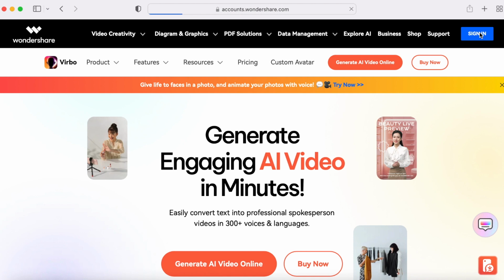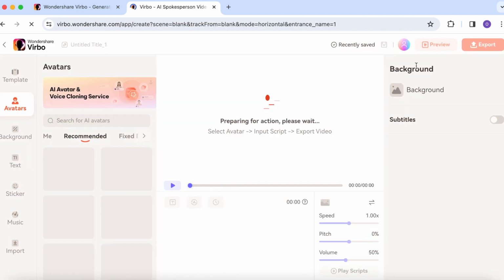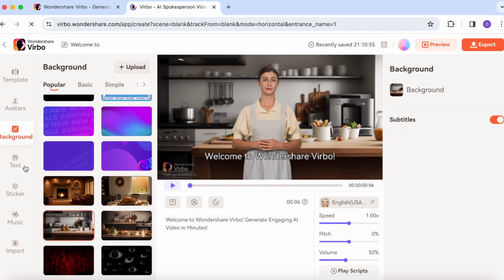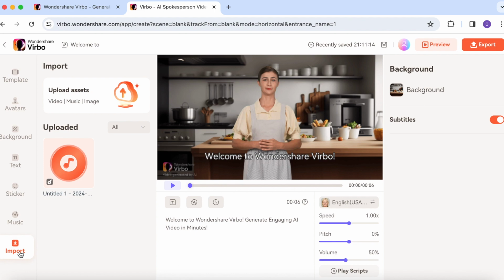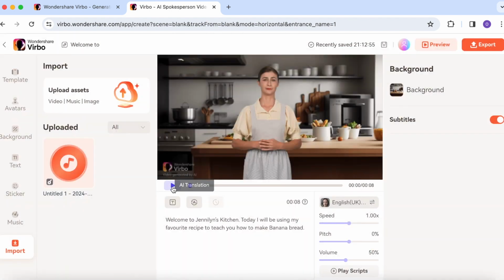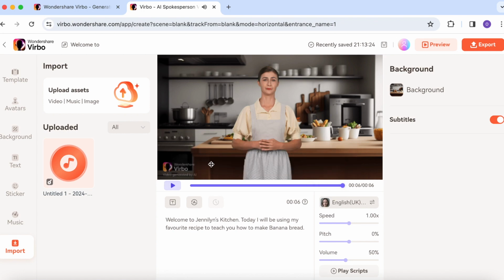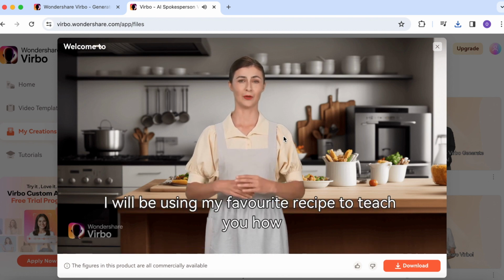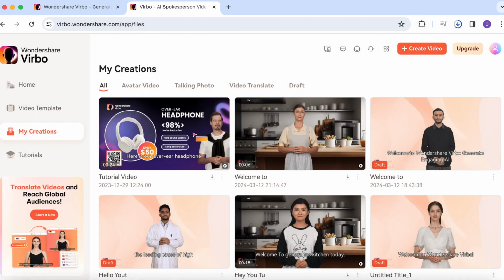I Built My Own Free Talking AI Avatar For My Faceless Youtube Channel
How to Make a Free Talking AI Avatar For Your Faceless Youtube Channel | With Wondershare Virbo

In this video tutorial, you will learn how to create a free talking AI avatar for your faceless YouTube channel using Wondershare Virbo. Discover the power of a talking avatar to engage your audience and enhance your content. With step-by-step instructions and tips on utilizing Wondershare Virbo's features, you can transform your channel into an AI influencer powerhouse. Elevate your Faceless YouTube Channel with this innovative tool and captivate viewers with your personalized avatar. Don't miss out on this opportunity to stand out in the digital landscape.

0:00 - intro
0:30 - How to
1:58 - Outro